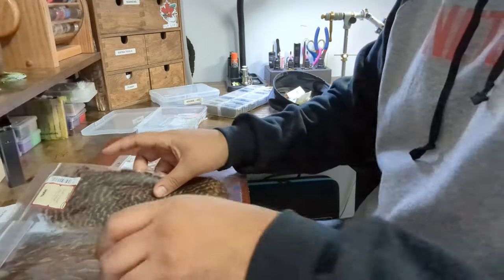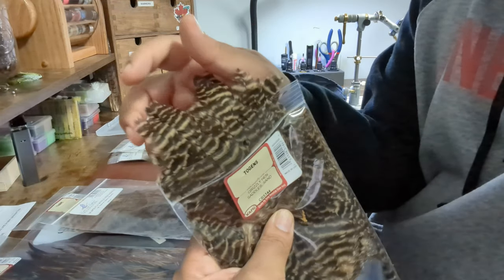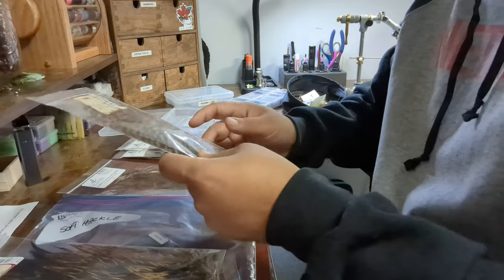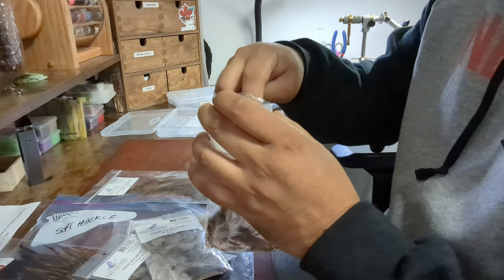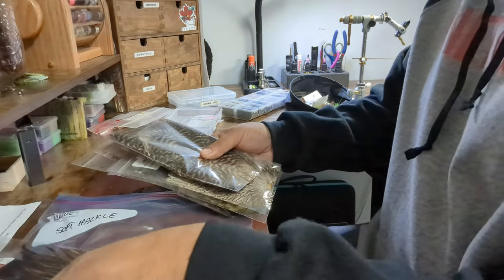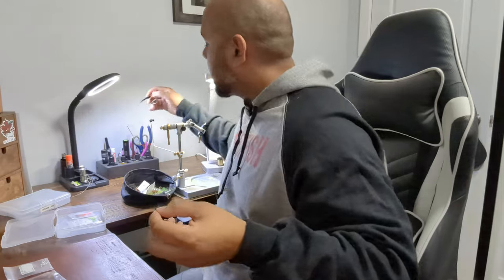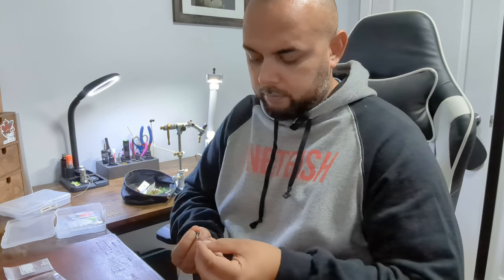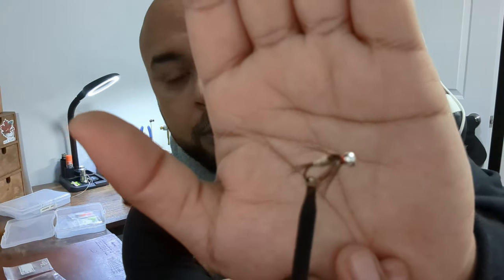Behind the Scenes: Ep.2 - Work with what you Have!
In this episode, we dive into not having to stick with exact fly pattern recipes. We talk about tying fly patterns you want to do and with the materials you have on hand at that time. Yes, it would be really nice to have all the choices in the world, but that simply isn't reality. But just because you don't have a specific hook type, or rooster cape, or dubbing, etc. don't let that stop you from tying a variation with the materials you have on hand.